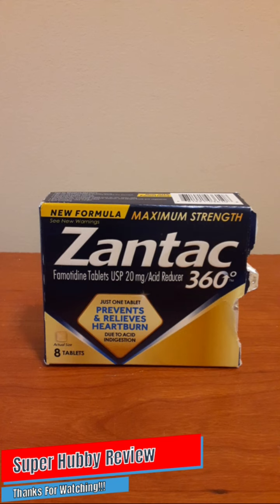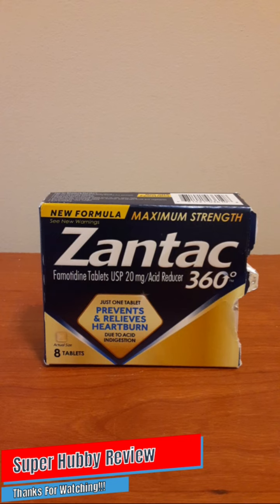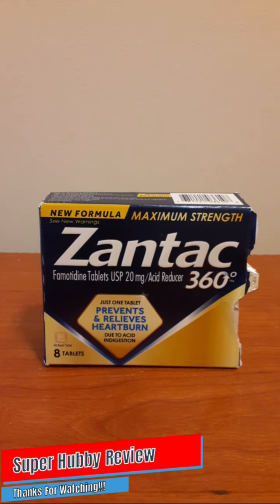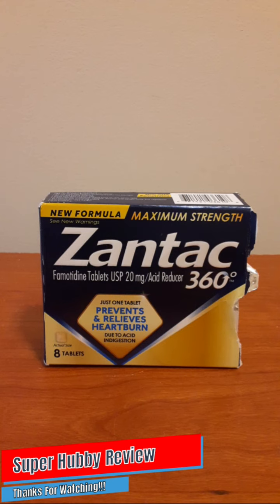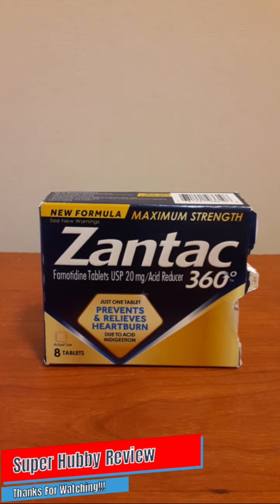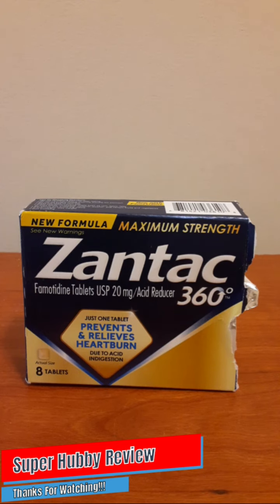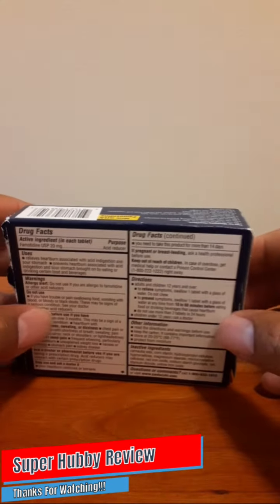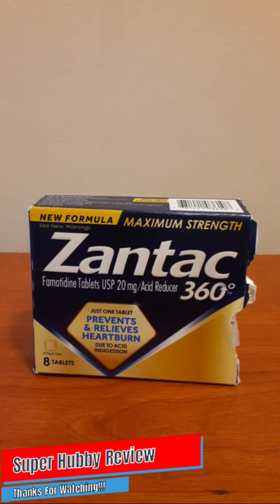Zantac Maximum Strength 360 Heartburn Tablets Review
I don't own the intro, thumbnail or background music. All background music is offered by YouTube free music library.